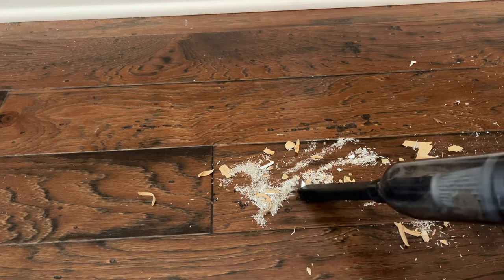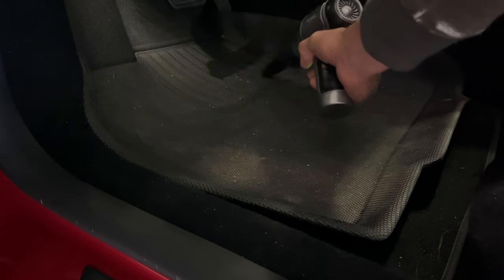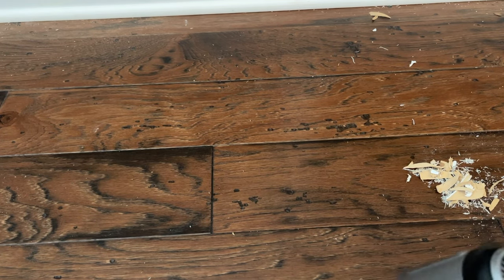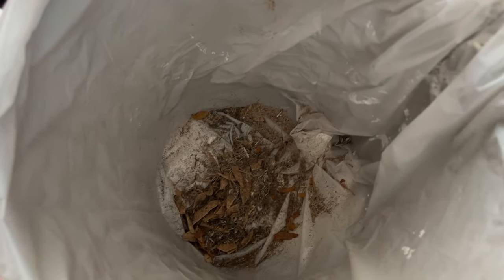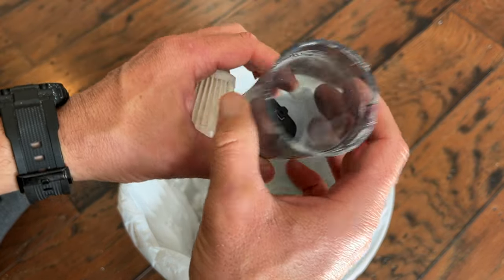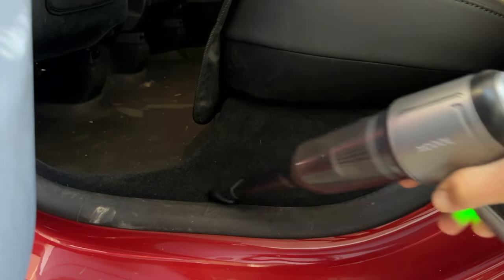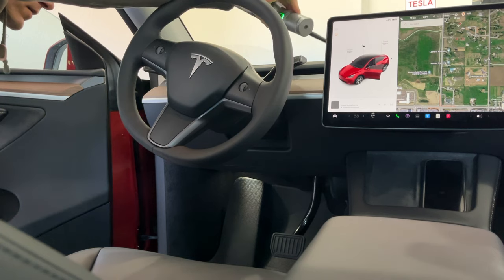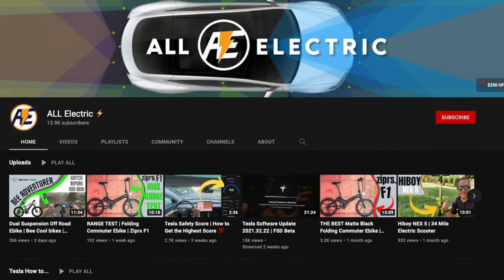xCool Handheld Vacuum: The Ultimate Cleaning Power Unleashed! 💨🌟 Review & Demo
Get ready for a game-changer in car cleaning! 🚗✨ In this video, we dive into the xCool Small Wireless Handheld Car Vacuum Cleaner, a portable powerhouse designed to make your car interior spotless. Join us as we unbox, test, and review every nook and cranny of this compact cleaning wonder. Say goodbye to crumbs, dust, and mess – the xCool Vacuum is here to revolutionize your car cleaning routine! Hit play and discover the future of on-the-go cleanliness.